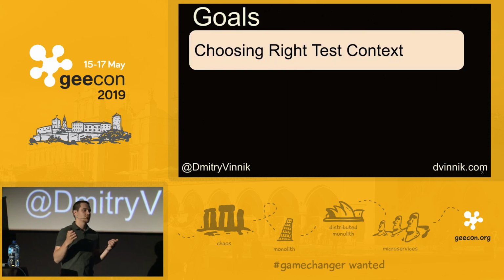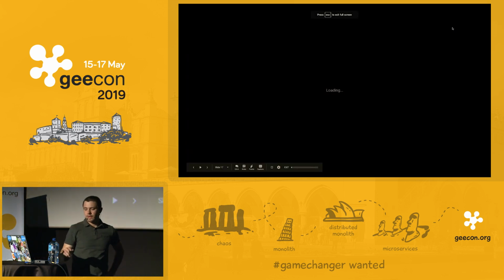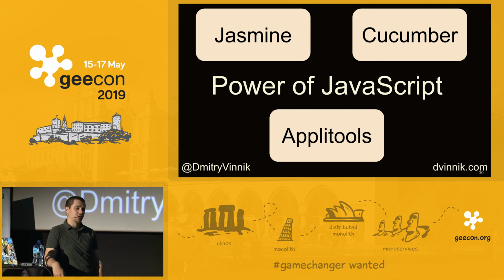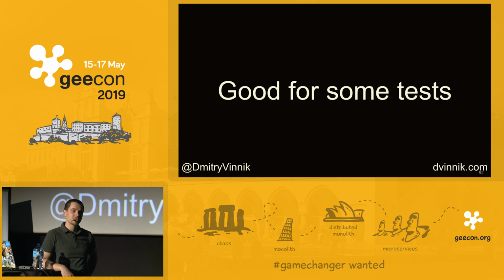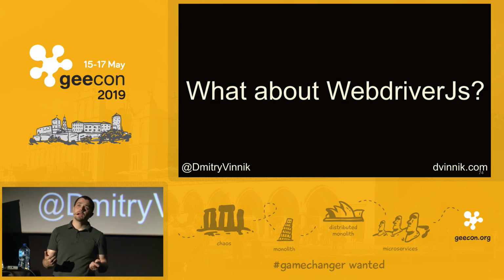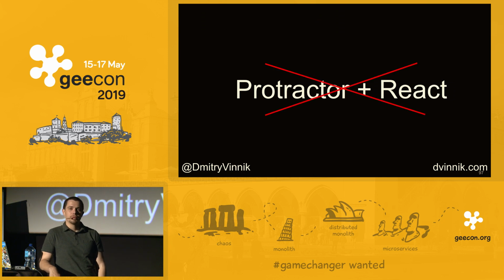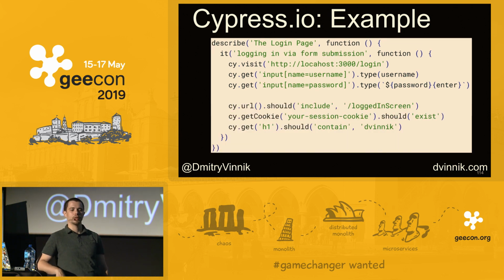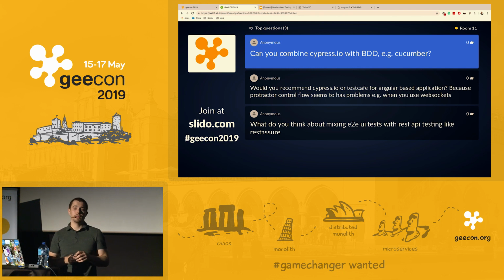GeeCON 2019: Dmitry Vinnik - Modern Web Testing: Going Beyond Selenium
It is safe to say that Selenium WebDriver is the number one testing tool for many software engineers across the globe. However, as the tech world has been growing rapidly, so has the testing industry. More and more UI testing frameworks besides Selenium are gaining popularity. These new test frameworks are especially appealing to its users because of the promise to solve speed, maintenance, development and other concerns of WebDriver implementations. These new, non-Selenium frameworks emphasize Rapid Test Development practices, and it has been resonating with the development community. In this talk, we dive into test solutions evolved from Selenium like Protractor, and talk about non-Selenium frameworks like TestCafe and Cypress.io. We discuss why these new tools are gaining popularity and continue to disrupt the traditional testing standards of Selenium WebDriver. More importantly, we address how to get started and what mistakes to avoid when first implementing TestCafe or Cypress.io in your team.